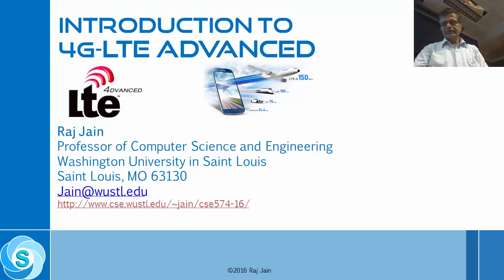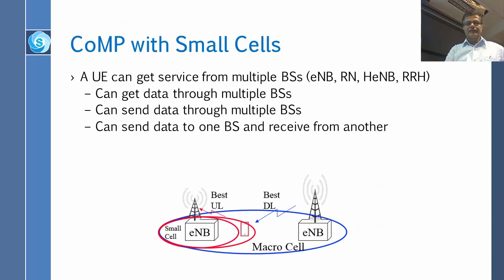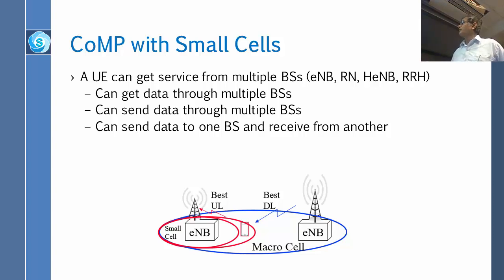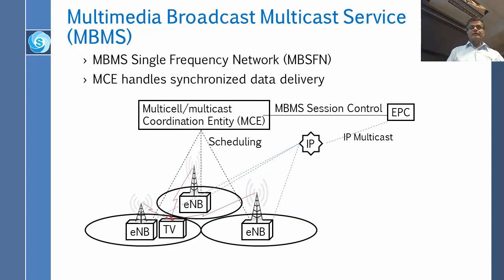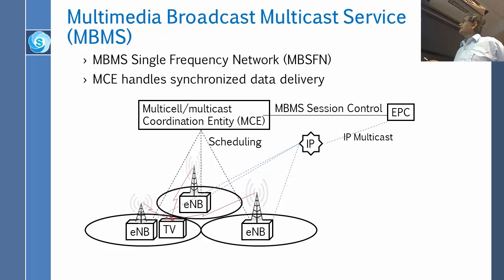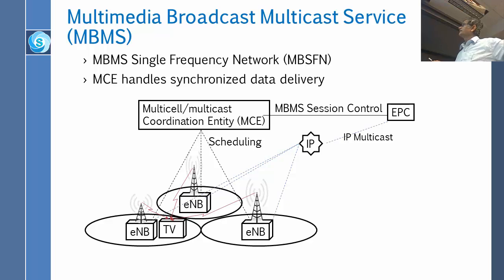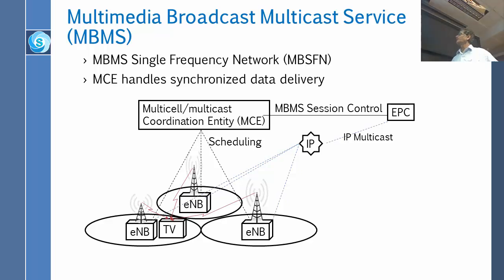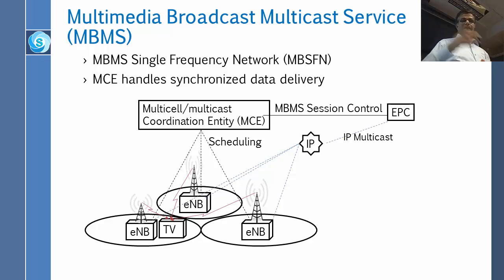Introduction to 4G LTE-Advanced: Part 8